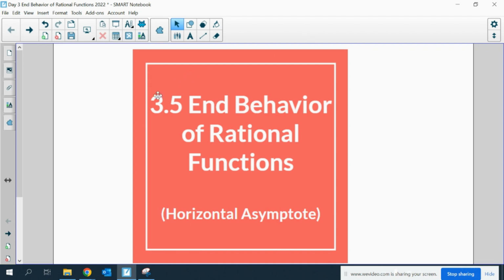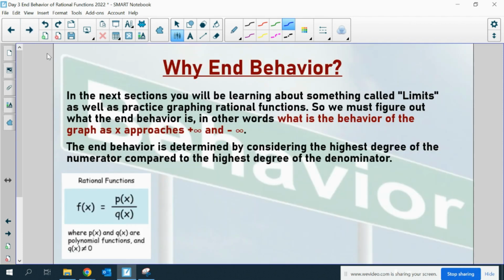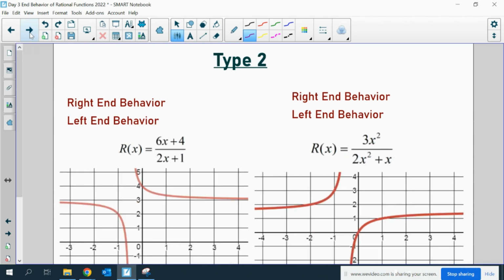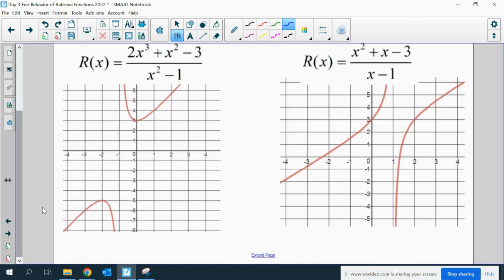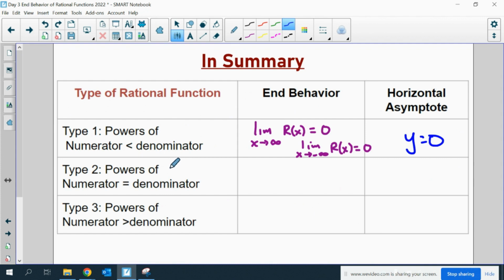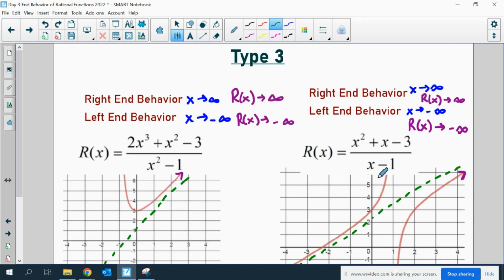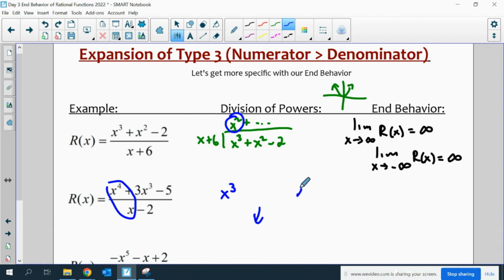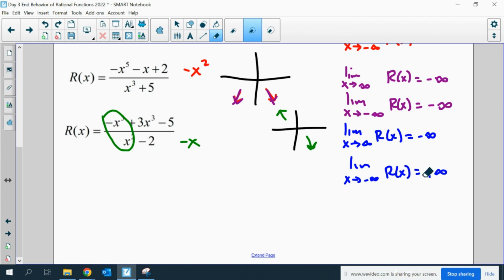HPC End Behavior of Rational Functions